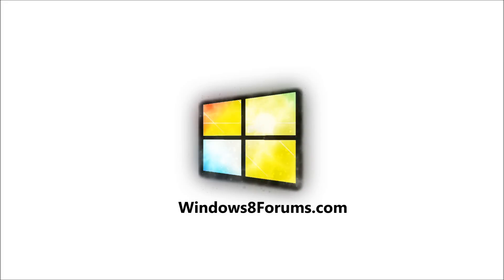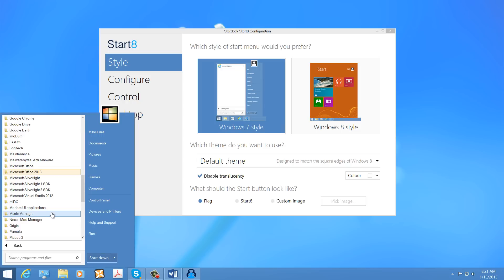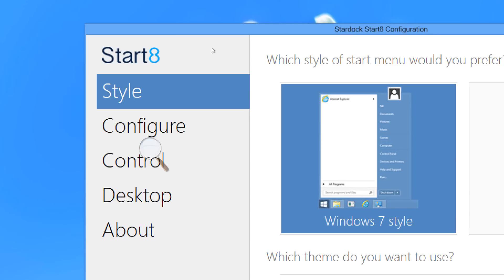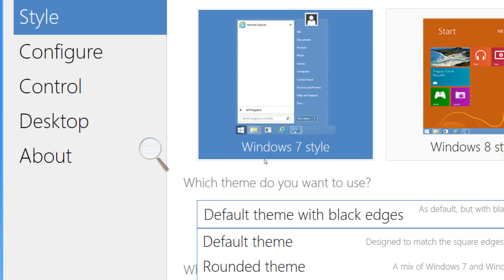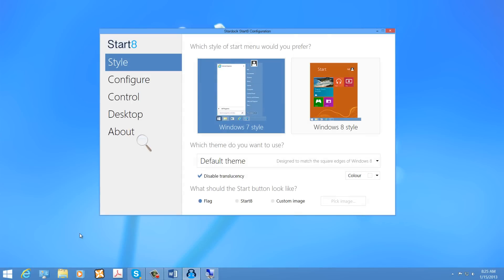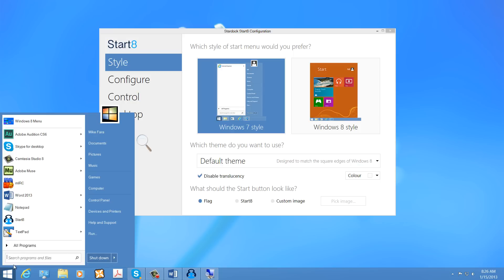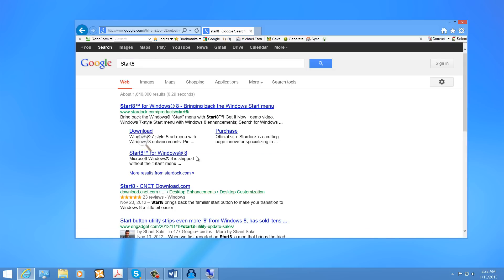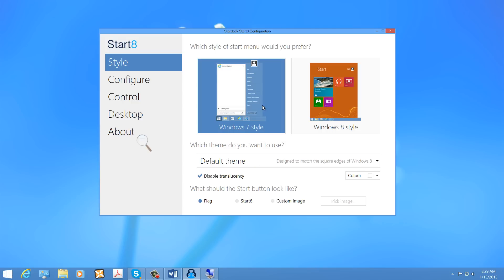Start Menu in Windows 8: Start8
In this review, Mike Fara at Windows8Forums.com shows you some of the features of Stardock's Start8. With this software, you will be able to bring back the "Start Menu" from Windows 7 and prior Windows versions, without any significant performance overhead. This video is not a paid endorsement and has been created by Windows8Forums.com.